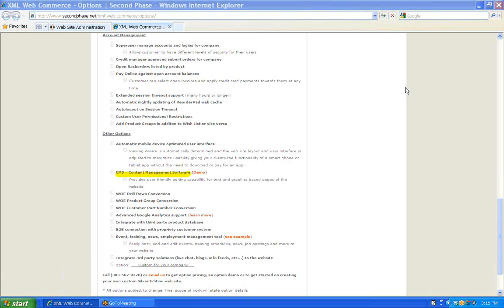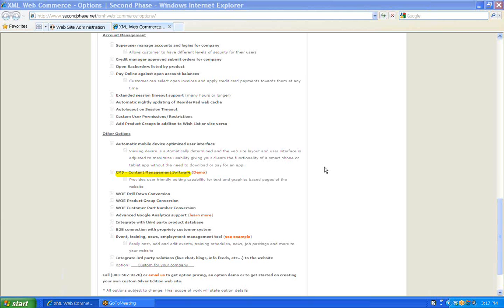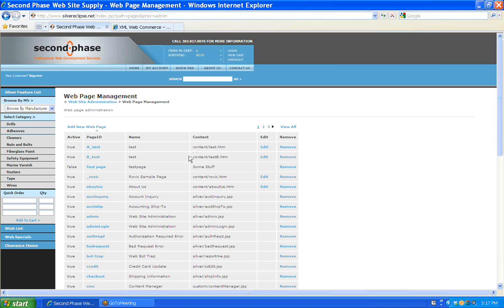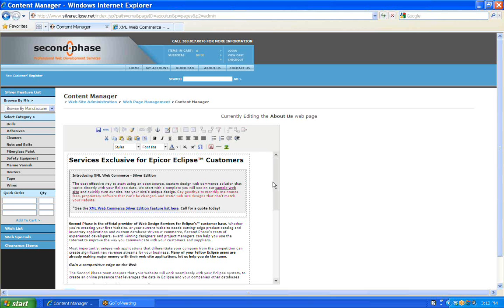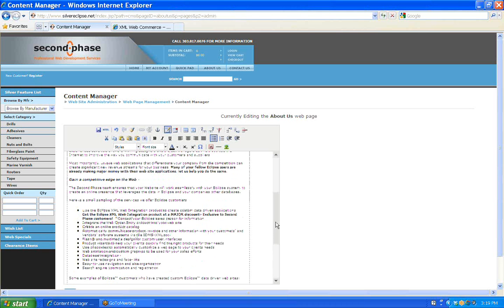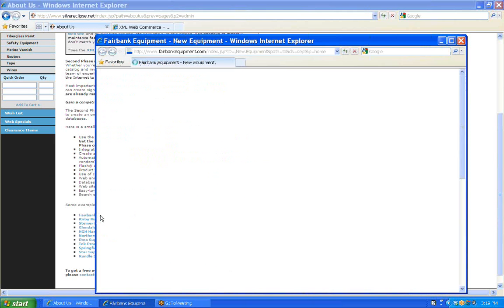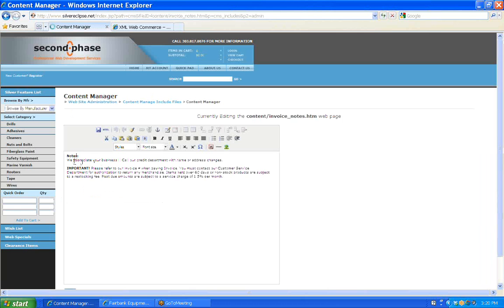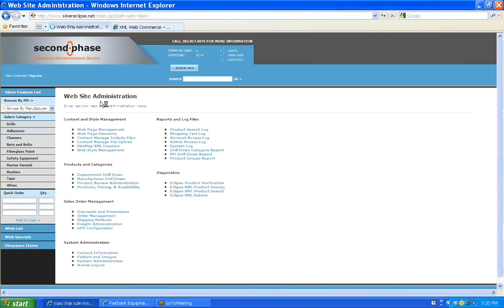Content Management Software Demo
Demo featuring the content management software for the ecommerce solution provided by Second Phase.  Go to secondphase.net for more details on this leading customer portal for wholesale distributors.